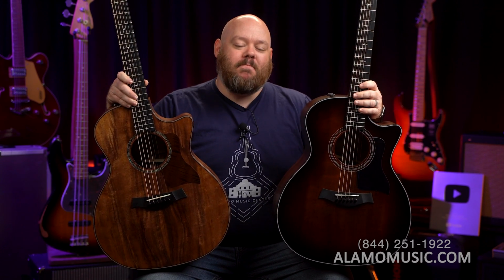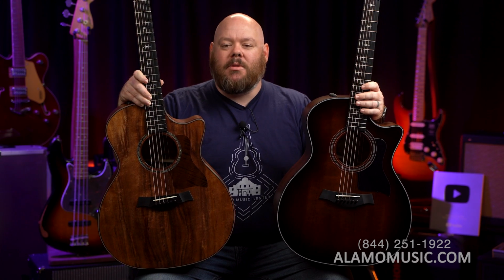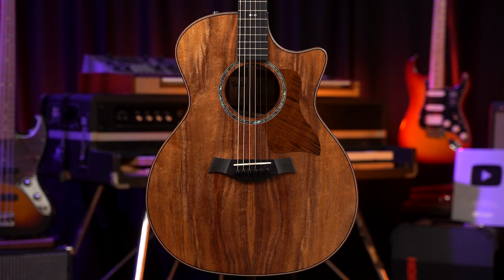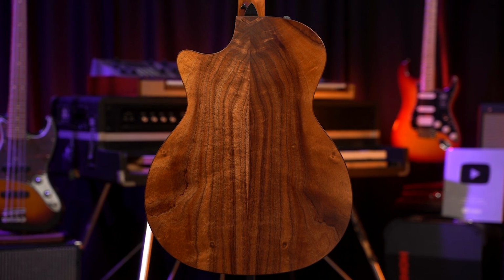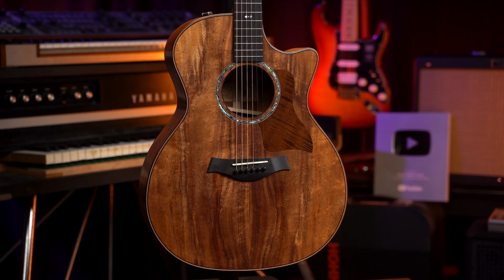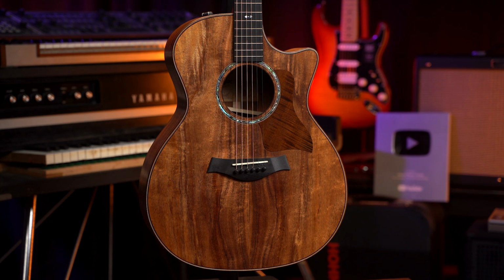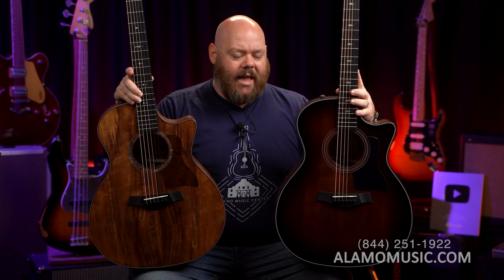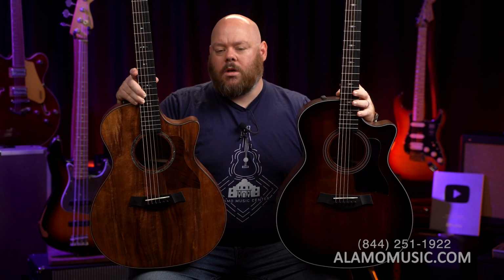Taylor 724ce vs. 324ce | All Koa vs. All Mahogany Grand Auditoriums!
Taylor has recently revamped the 700 and 300 series-- which one presents the best all solid, hardwood topped acoustic: the all-Koa 724ce or the all-Mahogany 324ce? You be the judge! Take a listen and let us know what you like best!

0:00 Intro/Specs
4:47 Demos
13:22 Final Thoughts